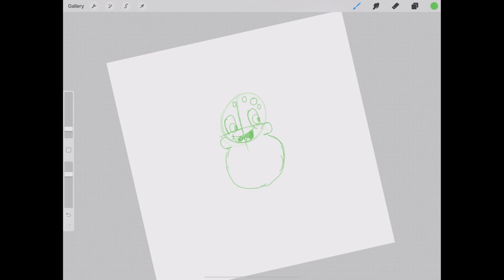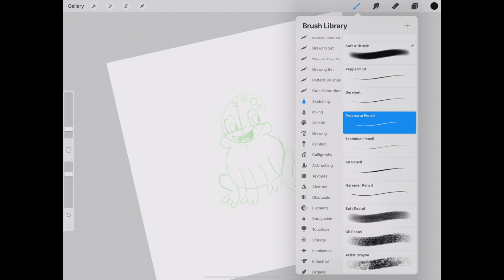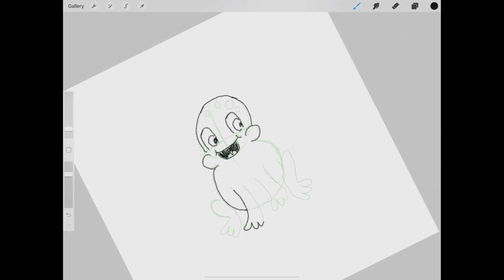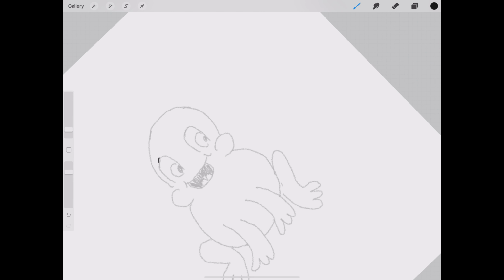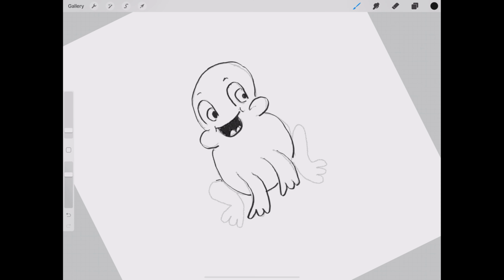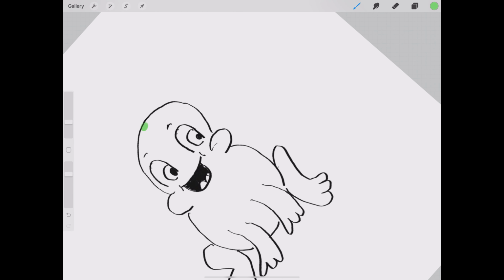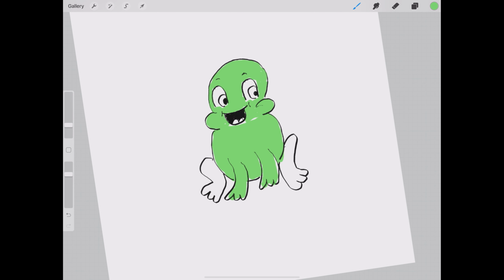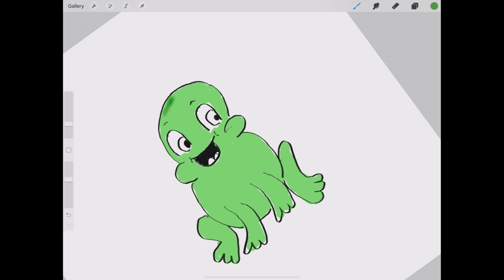How to Draw a Kawaii Cartoon Frog!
Hey guys! We have a lot to cover in today's video! Now I have done this video before on my channel. Which is how to draw a cartoon frog! I will try and link that video somewhere. If you have any questions leave them in the comments below! Also, I am using Procreate and an iPad pro. Since this is a cartoon video I am going to say that the comments might be off, be patience with me as I try to fight the system to have comments on. Thanks for understanding! :D